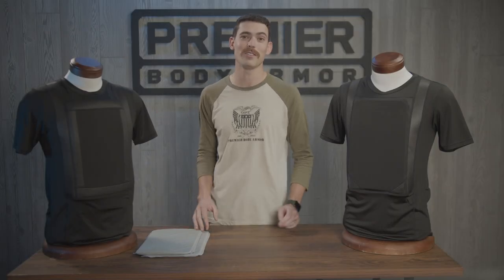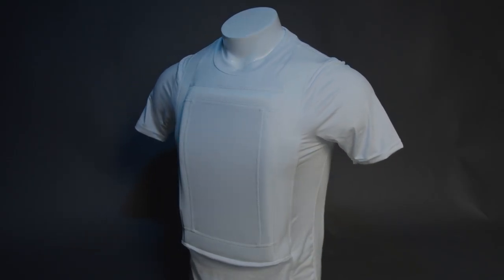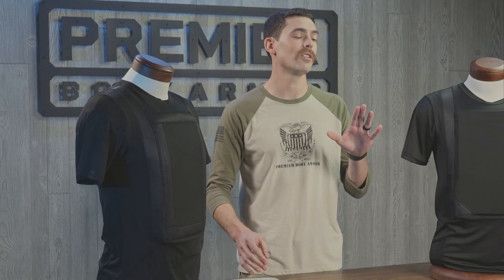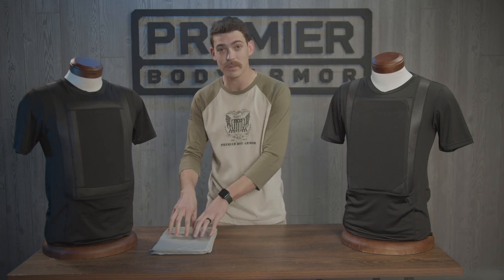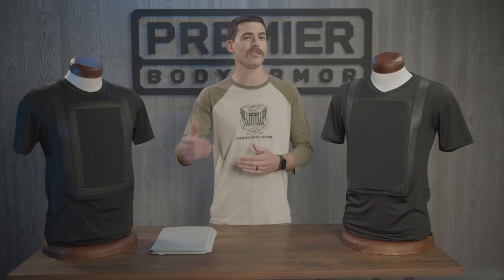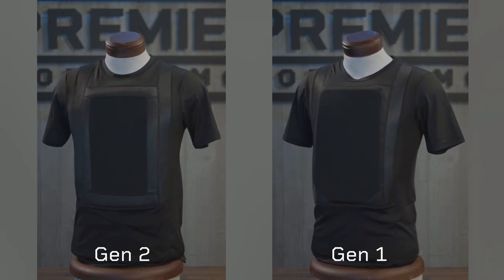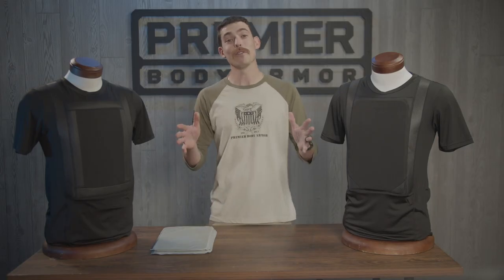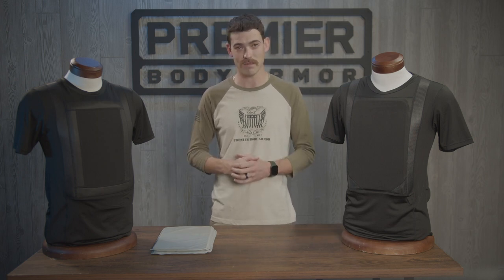Everyday Armor T-Shirt 2.0 Video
Like its predecessor, the 2.0 is designed around custom, USA sourced and made level IIIA ballistic inserts. The 7.75" x 12.75" size of the ballistics was determined to be the optimal size to cover the Cardiac Box while maximizing concealability. This is the vital area of coverage as it is not only a common target area but also that penetrating trauma here is likely lethal. Injuries outside this region are more easily treated with bleed control technologies. The 2.0 shirt carries over the moisture-wicking, antimicrobial polyester which helps remove heat and moisture from the surface of the skin. They both also have an integrated weight-bearing support system that is strong, yet soft and flexible.